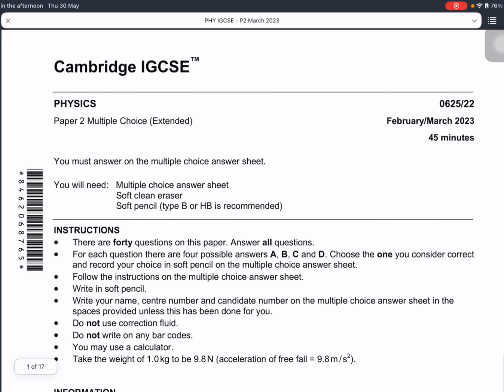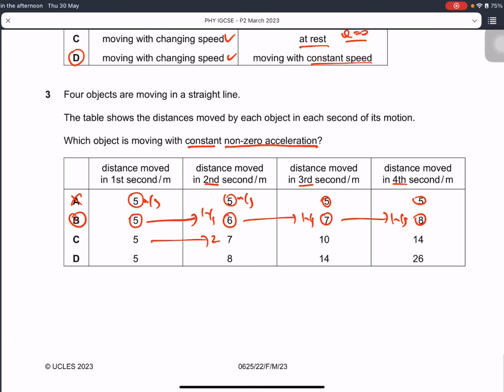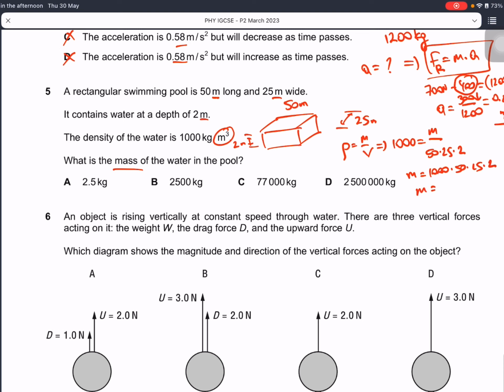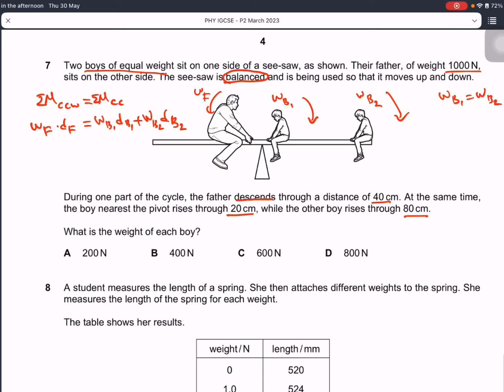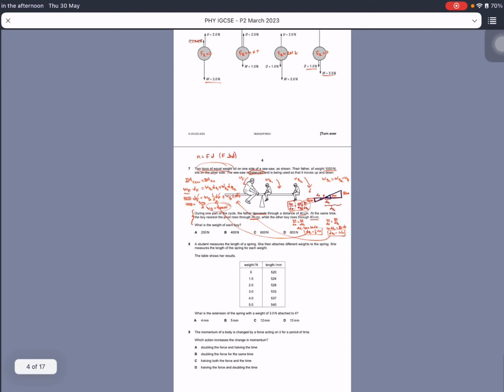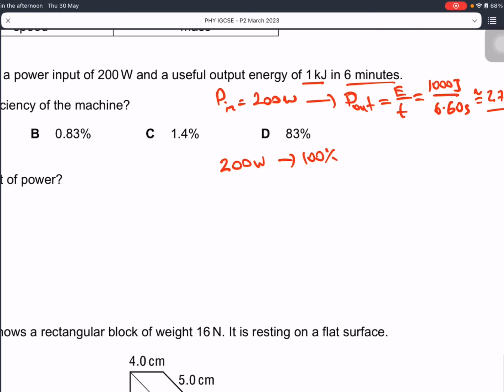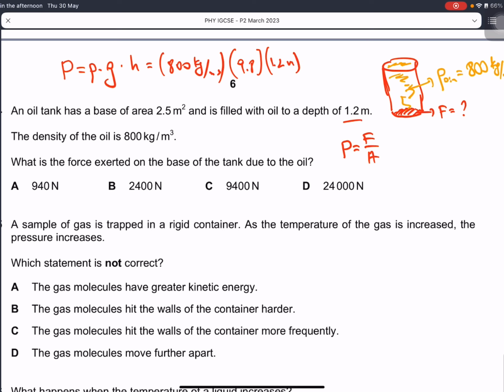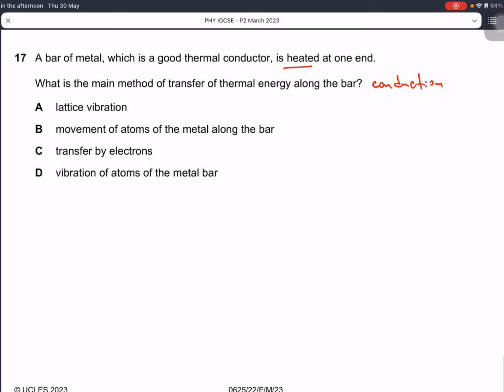IGCSE Physics (0625) - Feb/March 2023: Part 1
IGCSE Physics Paper 22 (Extended) - Feb/March 2023 Series PART 1
Solved each question and explained with details.

Hello guys :)
This is a tutorial video on how to solve the Physics IGCSE - 0625 Feb/March series 2023.